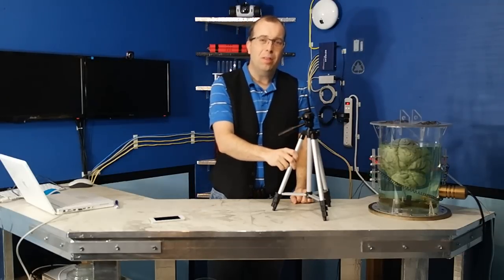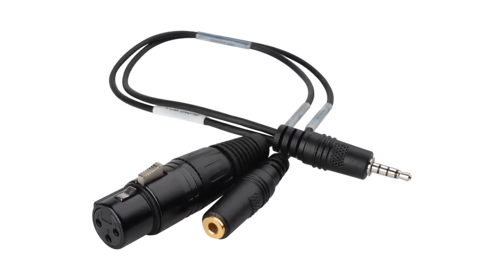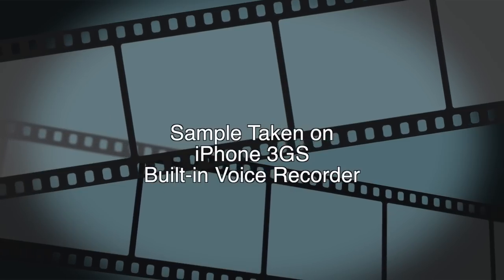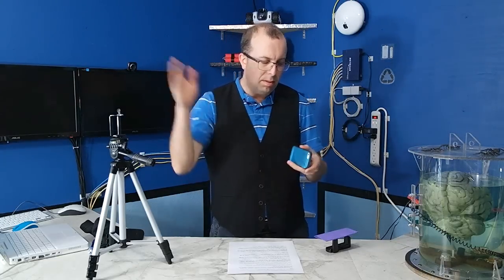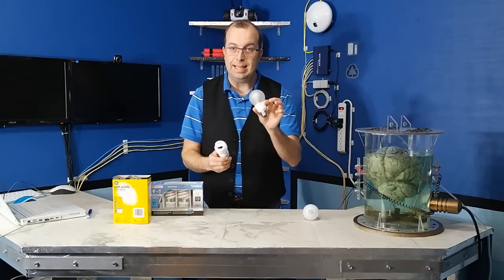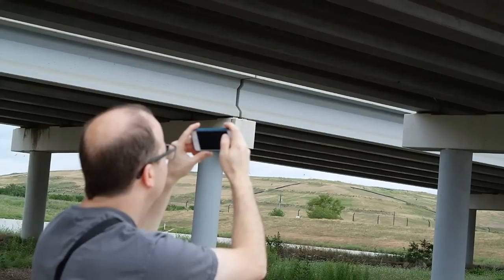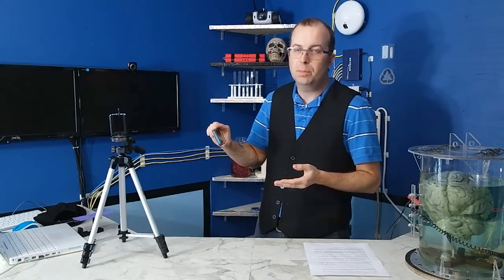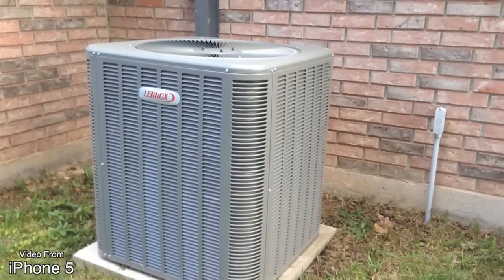iPhone Video Recording - 10 tips for more professional videos.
Here are 10 tips to get better audio and video quality out of your iPhone's camera.  Most of these tips could also apply to any smart phone.